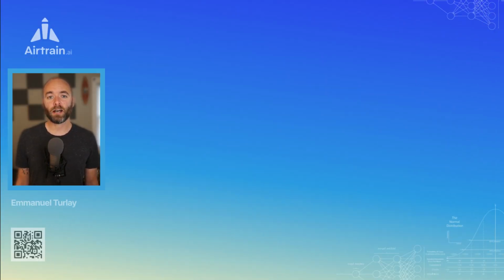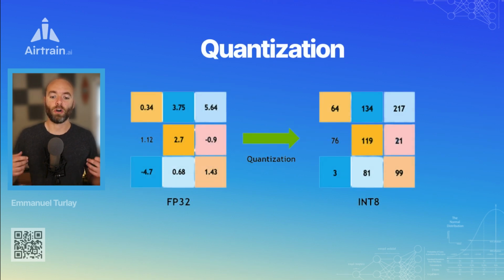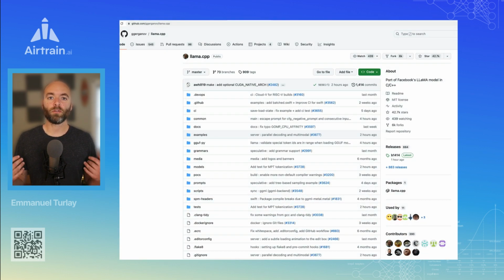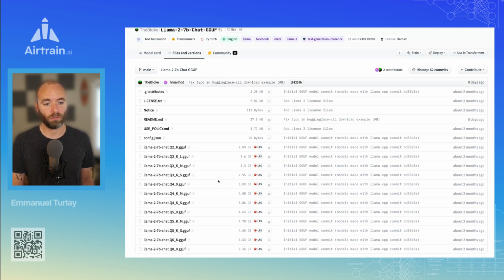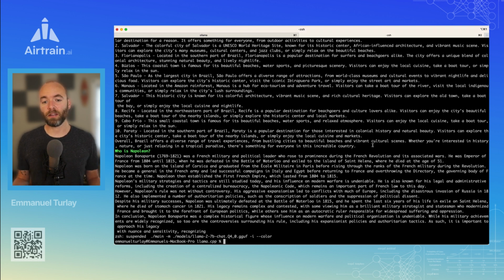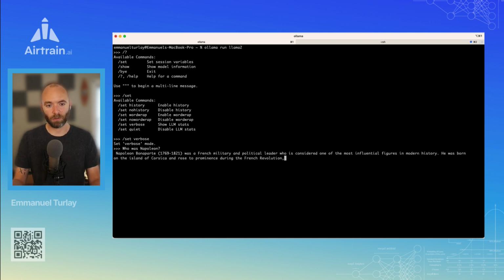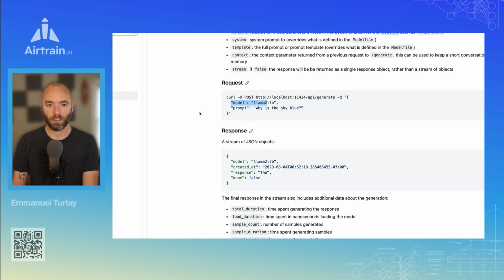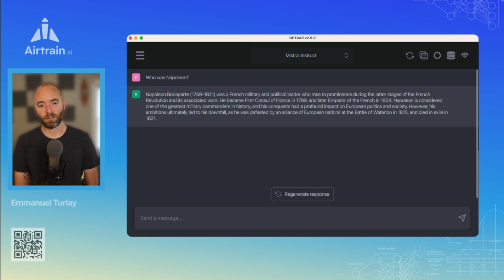How to run LLMs on your laptop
Today we looks at three ways to run Large Language Models on your local machines.